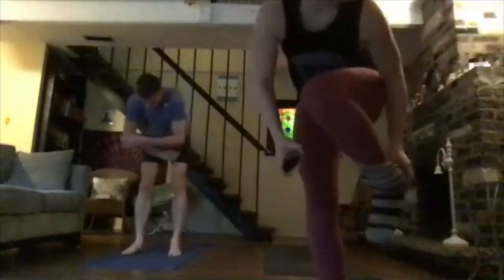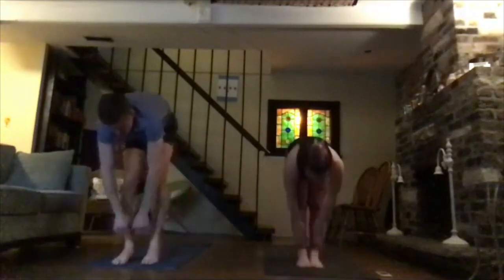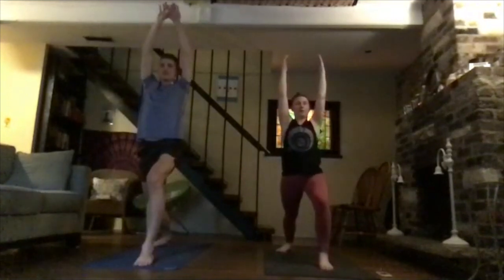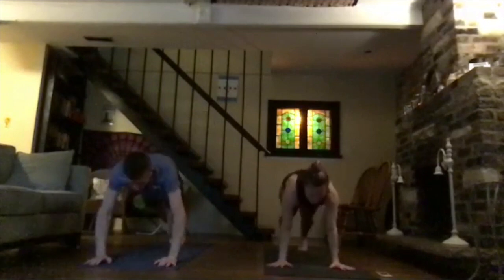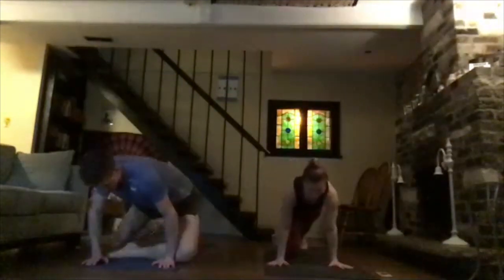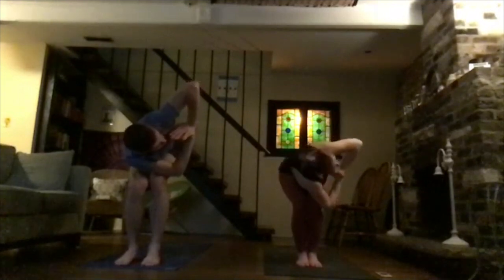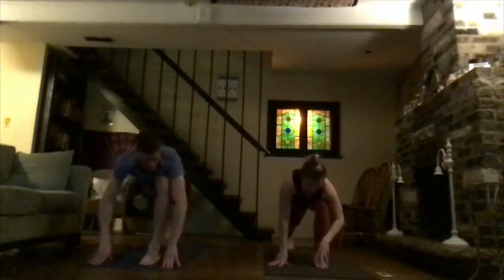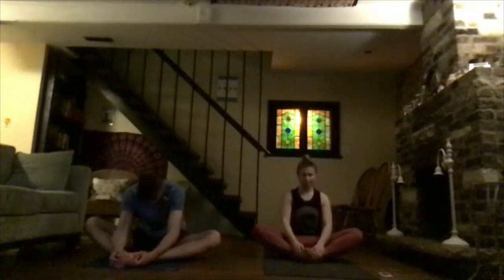Power Flow - Zoom Yoga Class - 4/28/2020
Thanks for all who could join the live class, as well as everyone watching now! Enjoy class, friends!

Much love,
Em